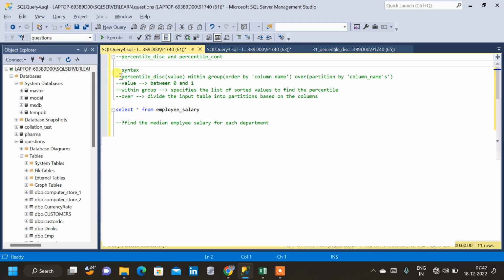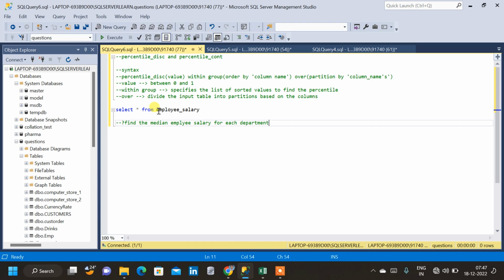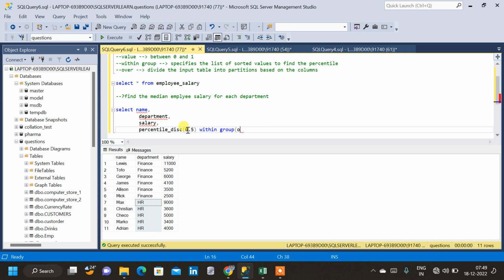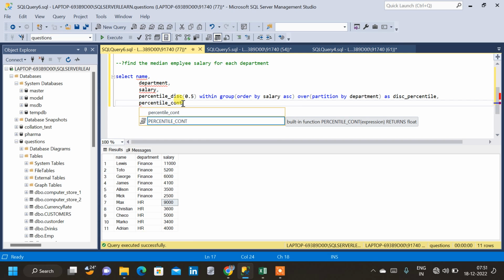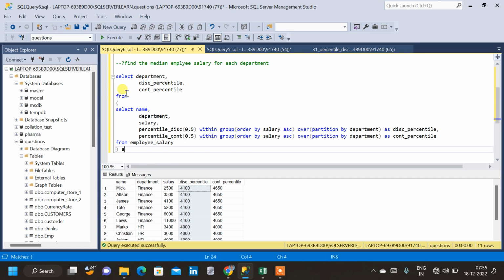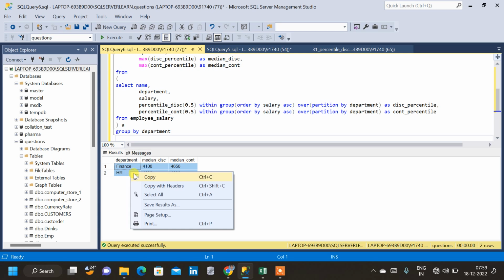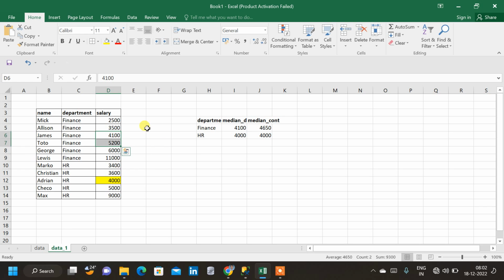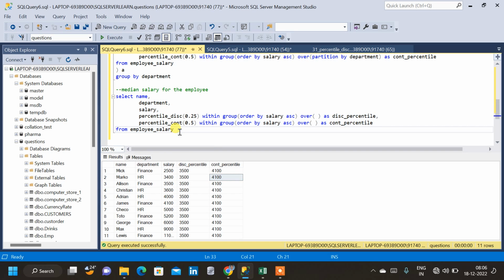SQL|PERCENTILE_DISC and PERCENTILE_CONT|Finding Median and Quartiles in SQL|SQL Analytical functions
In this video we see two analytical functions in SQL, PERCENTILE_CONT and PERCENTILE_DISC.

Both functions calculate a percentile (median and quartiles) based on the discrete and the continuous distribution correspondingly.

The main difference between the two functions is that PERCENTILE_DISC will return a value from the data set while PERCENTILE_CONT will interpolate values.

Scenario based usage of PERCENTILE_CONT and PERCENTILE_DIST is discussed in the video. Difference between PERCENTILE_CONT and PERCENTILE_DIST are also explained in the video with example.

DDL for the table in the video :-

--employee_salary table
create table employee_salary(
name varchar(50),
department varchar(50),
salary int

--INSERT VALUES
insert into employee_salary(name,department,salary)
values('Lewis','Finance',11000),
('Toto','Finance',5200),
('George','Finance',6000),
('James','Finance',4100),
('Allison','Finance',3500),
('Mick','Finance',2500),
('Max','HR',9000),
('Christian','HR',3600),
('Checo','HR',5000),
('Marko','HR',3400),
('Adrian','HR',4000)